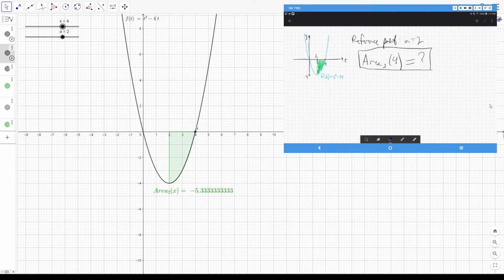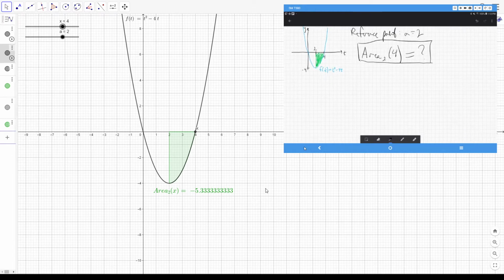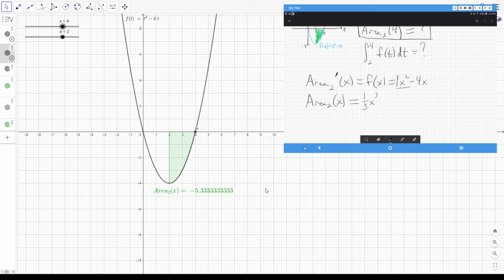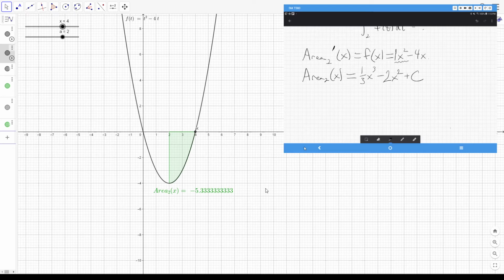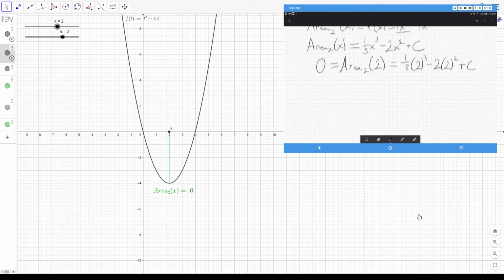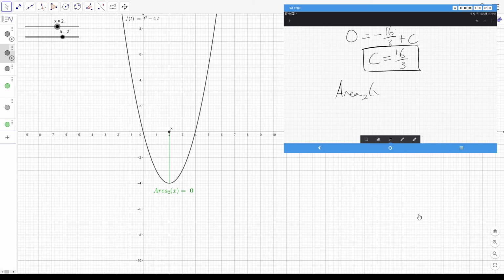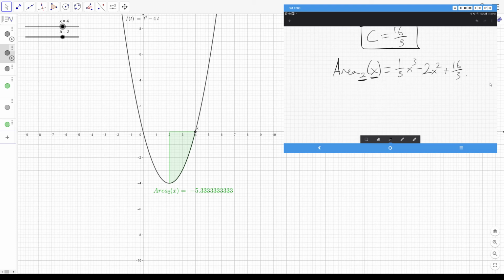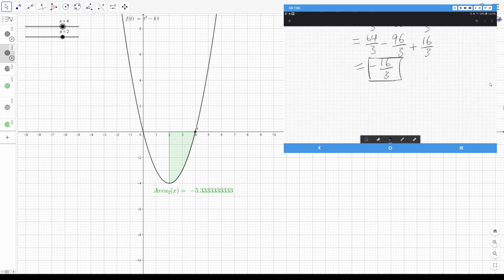Signed Area Example